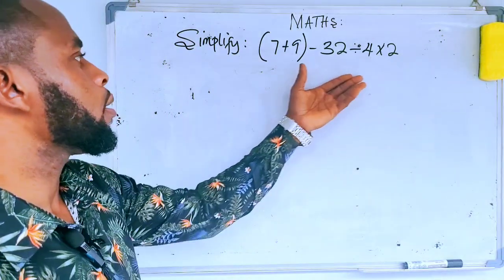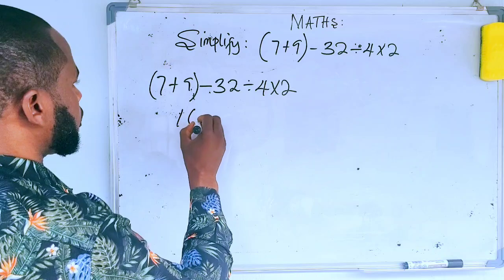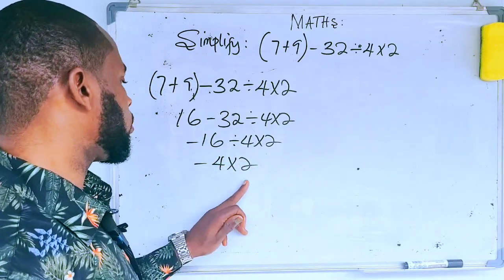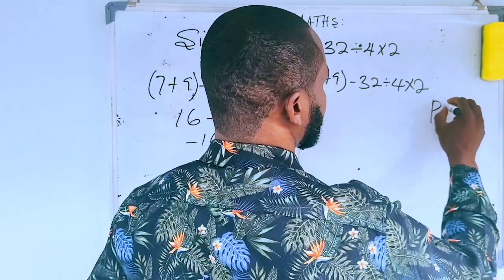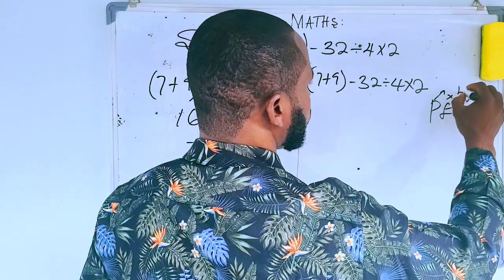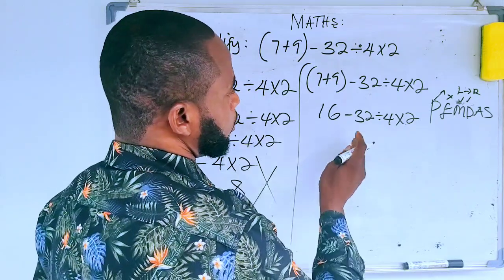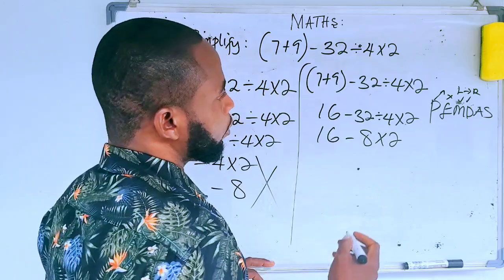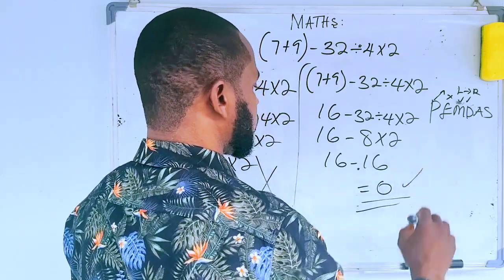Only 1% Got This WAEC Mathematics Question Correct!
Think you know BODMAS? 🤔 In this video, I solve a tricky WAEC Mathematics question that many students get wrong because of the order of operations. Learn the correct way to apply BODMAS/PEMDAS and avoid common examination mistakes.
Watch till the end to see the correct solution and improve your WAEC, JAMB, NECO, and school mathematics skills.
✅ Learn faster ✅ Avoid common maths mistakes ✅ Prepare for WAEC and JAMB exams